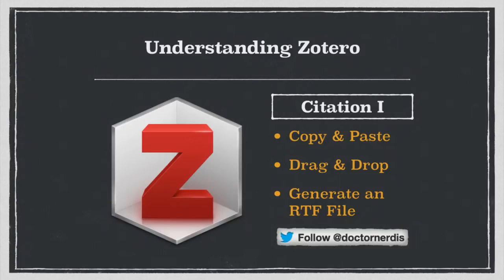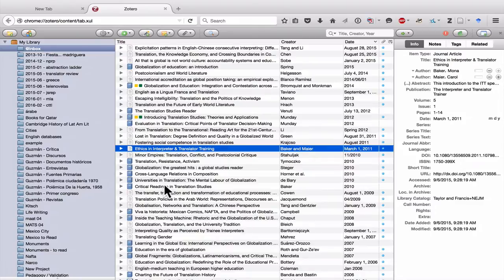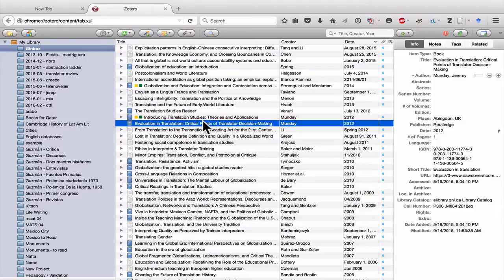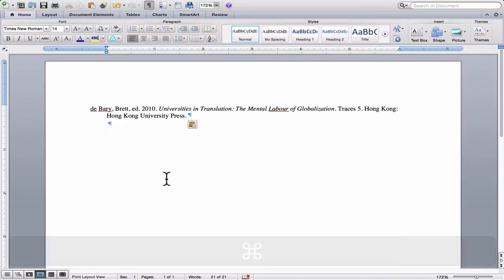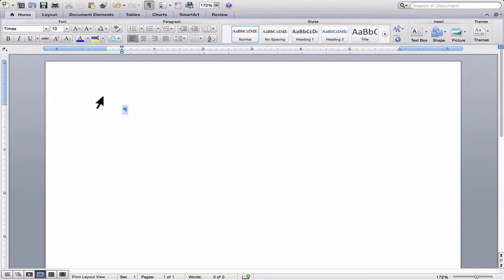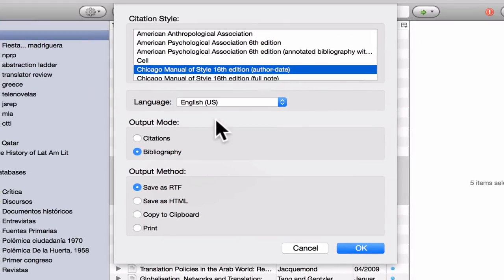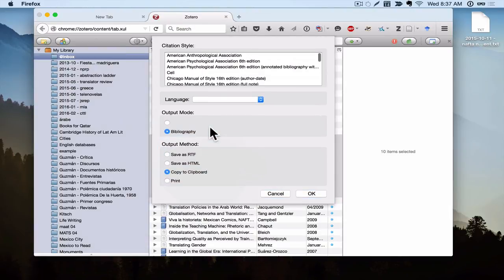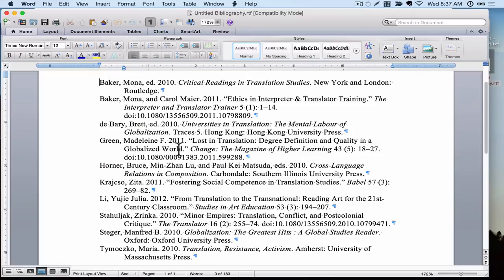Zotero Tutorial: Creating Quick Citations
In this video, I show you how to generate quick bibliographic entries that you can drop into text documents.